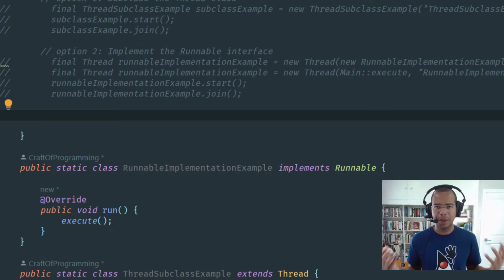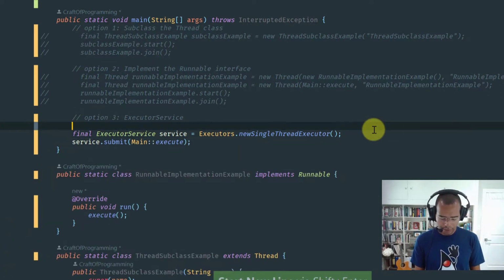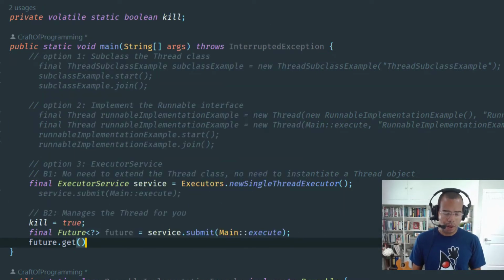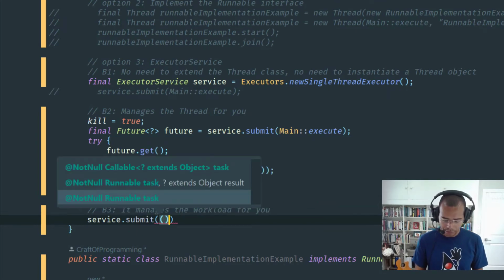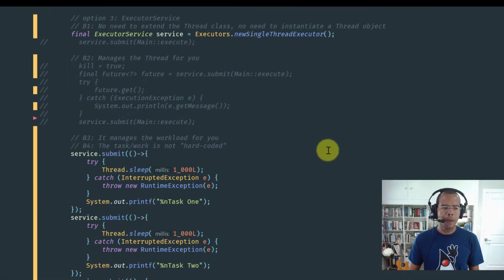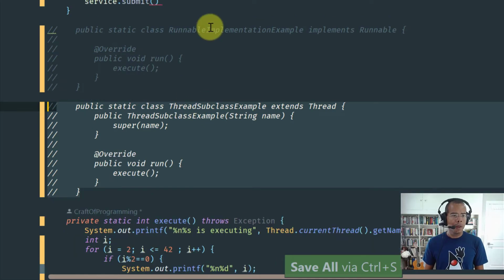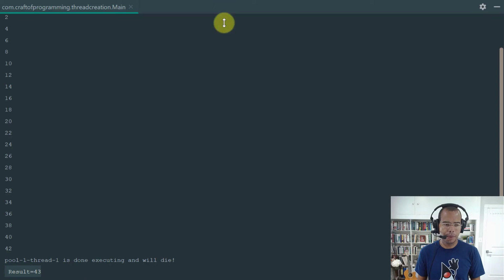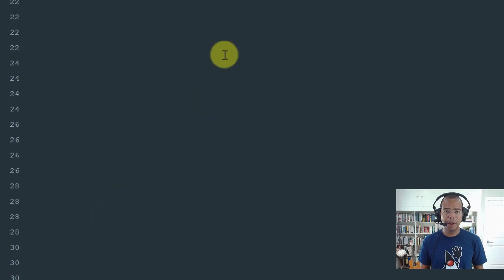Learn Java Executor Framework in 14 minutes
Hey Folks, In this video I'll list the benefits of the Java executor framework as a way of introducing this powerful and flexible mini framework.

Let's see some main benefits of the Executor Service Framework:
1. There is no need to either extend the Thread class or implement the Runnable interface. You never have to explicitly create an instance of a Thread;
2. Robustness: if a Thread dies, the framework automatically creates another one for you;
3. The "work" that the Thread (or multiple Threads) does can (and often does) change from request to request;
4. The framework manages the workload of tasks for you;
5. The framework supports Callable and Runnable seamlessly;
6. It is very easy to introduce a Thread pool.

Java is a programming language for creating web apps, android apps, and software development tools such as Eclipse, IntelliJ IDEA, etc. Java is the most demanding language right now and it will be in the future as well, there are many programming languages available to learn like python, javascript, c#, etc to build different software but java has its own value in this modern era through which we are enabling the systems to perform various tasks.